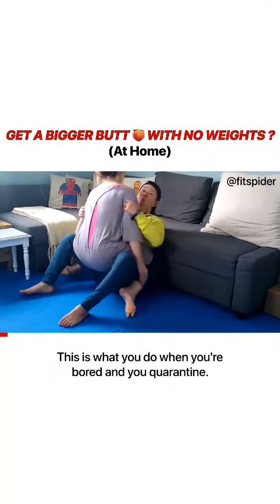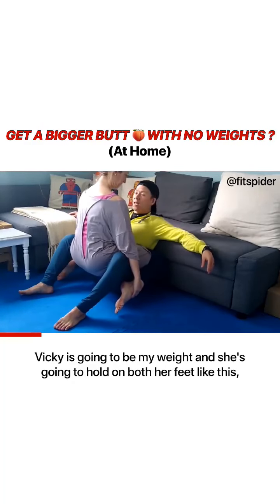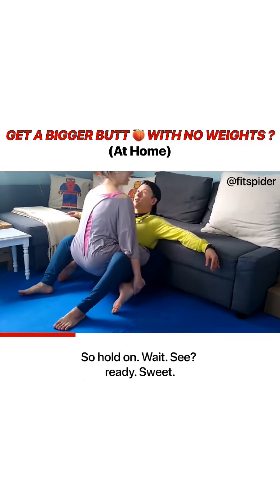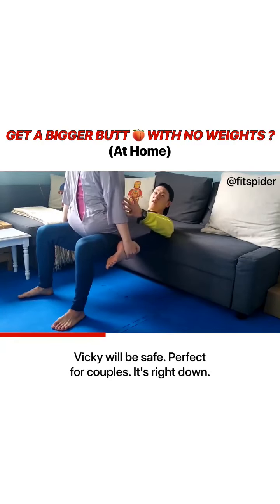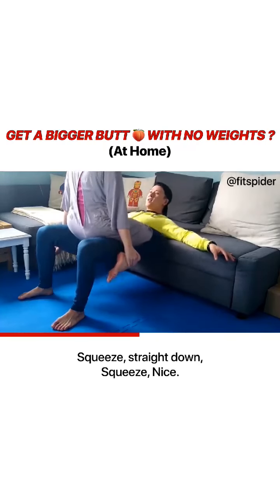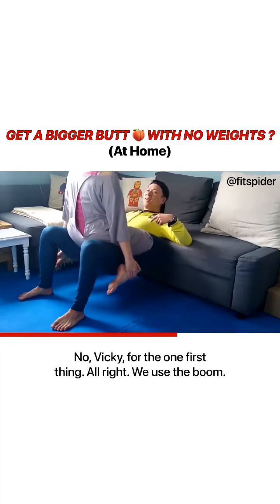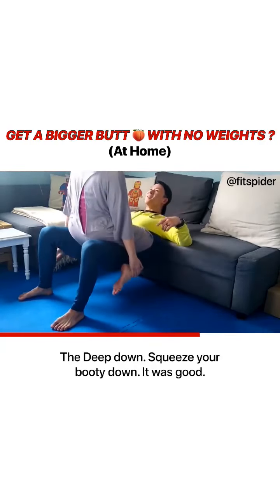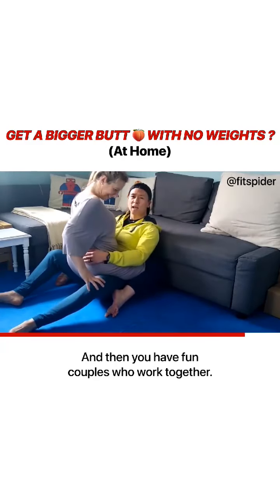Get a Bigger Butt At Home?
For home workout system if you need some help with fitting in workouts at home, especially if you are a busy mum.

YES, it costs money to work 1 on 1)

★★★ L I N K S & S U P P O R T ★★★

Booty gains at home? No weights? Use your partner💪
Fror example...

The hip thrust. A great exercise for the booty. If you need a little extra resistance then be creative around the home.

This is for real. And in this video I'm showing you how to do the hip thrust with your partner.

Yes my wife is pregnant in her 3rd trimester too and in her own words.. "this is way too much fun.."

Ultimately dont over rely on what you are used to. So if you are used to training at the gym. Be adaptable. This is one way amongst many ways.

All you need is your couch and a person... (Preferably someone you pretty close to😉)